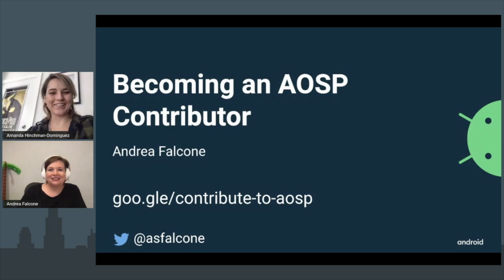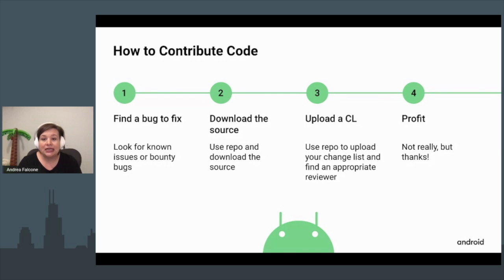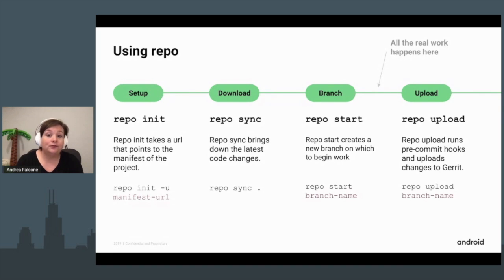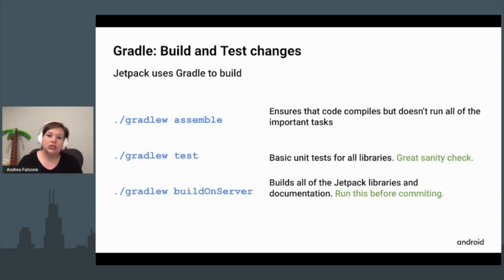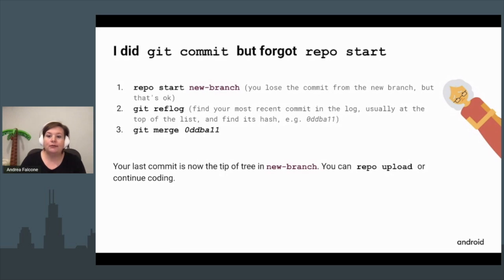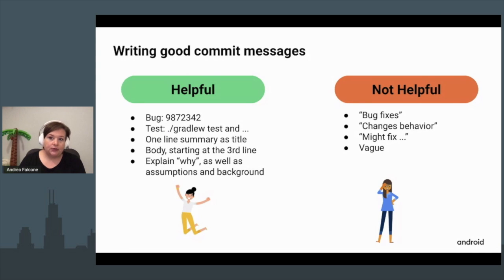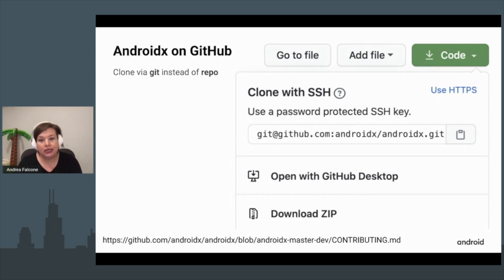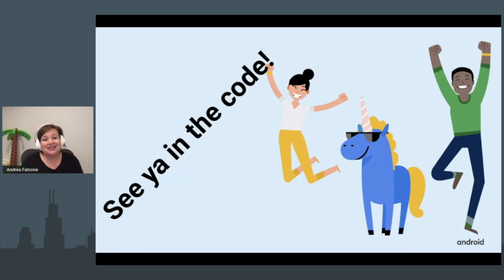Andrea Falcone - Becoming an AOSP contributor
Have you ever wanted to fix a bug in AOSP but found it daunting? Have you wanted to search the code in AOSP but found it difficult? We’ll dig into the tools like Repo and Gerrit that the Android team uses every day. Get ready to be a contributor to the Android Open Source Project!